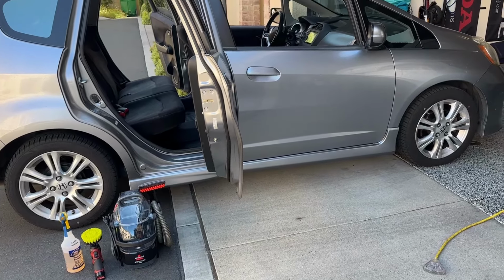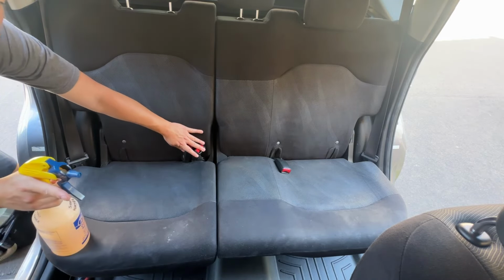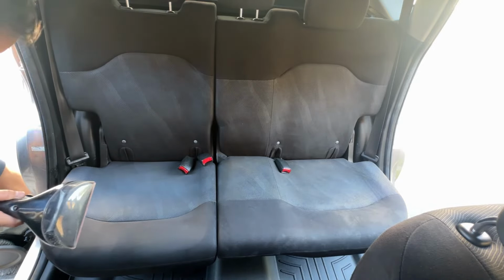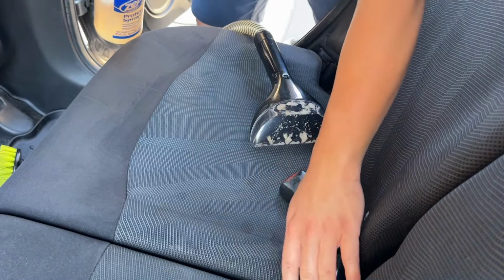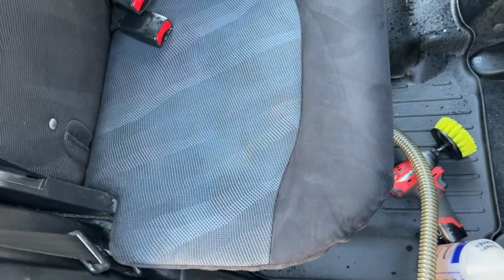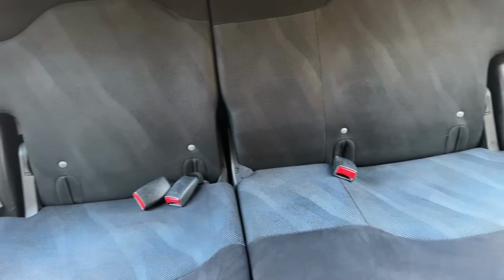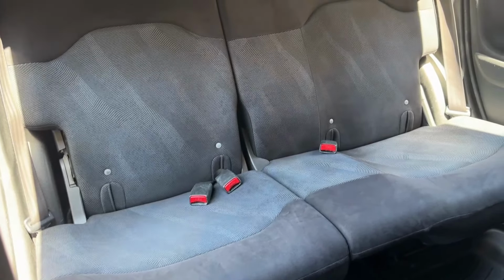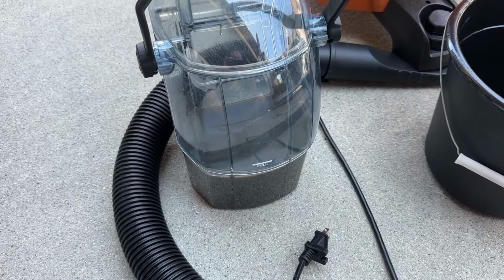Honda Fit Series Ep.1: Upholstery Cleaning!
My daily driver 2009 Honda Fit Sport needed some thorough interior cleaning. I'm the 2nd owner and the family that owned it before me for 14 years really did a number on the interior. It was pretty disgusting all around, but I've given it a good clean in stages and the rear seats are the last on the list This is not technically a DIY video but you can follow along if you want. I'll list the tools used down below.

Tools Used:
Upholstery Cleaner
Milwaukee Impact Driver
Dril Brush Set
Bissell Spot Clean Pro

0:00 - Intro
0:43 - Tools
53:01 - Let's get to cleaning!
7:43 - Results
9:05 - Aftermath...